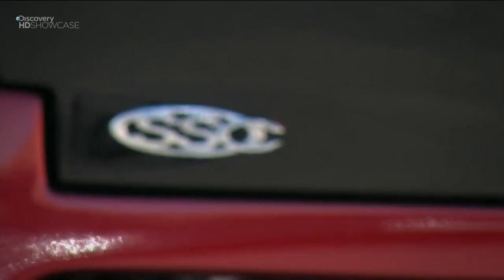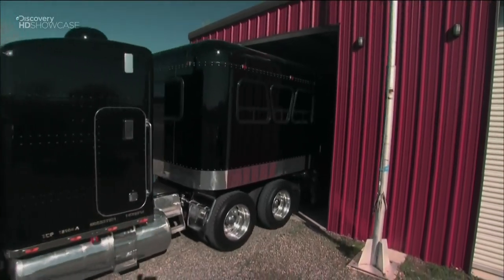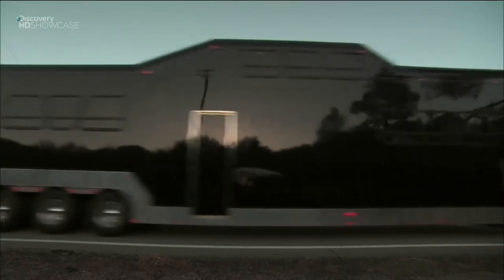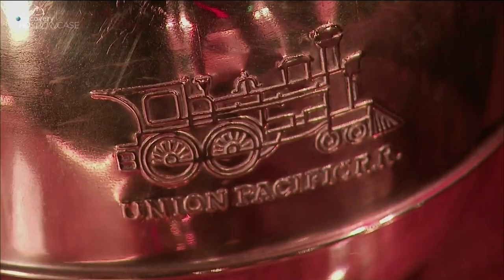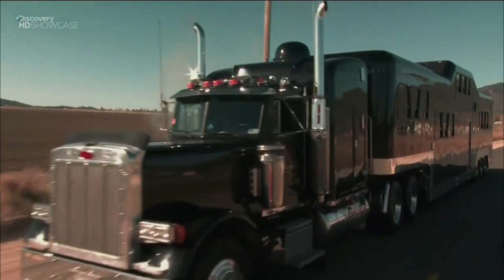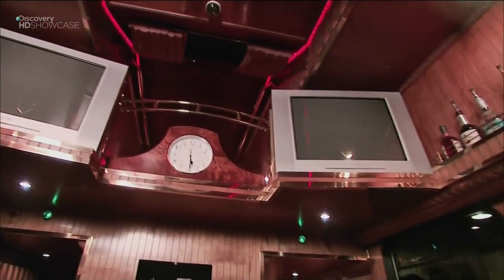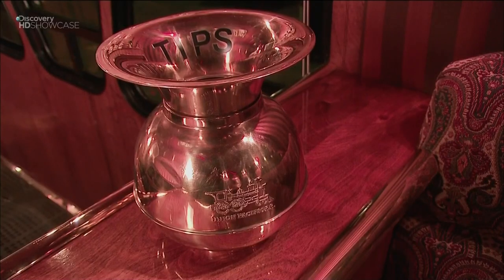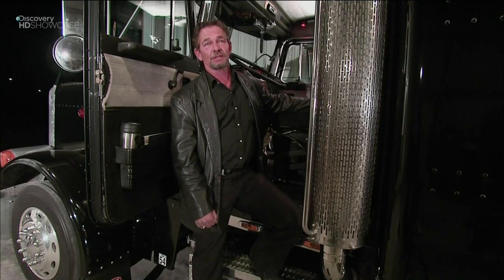World's Most Expensive Rides